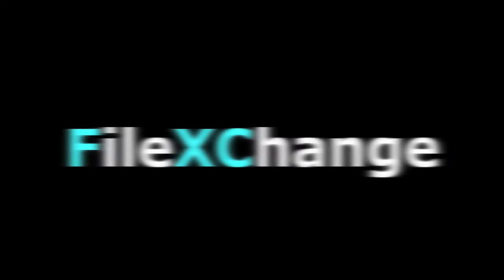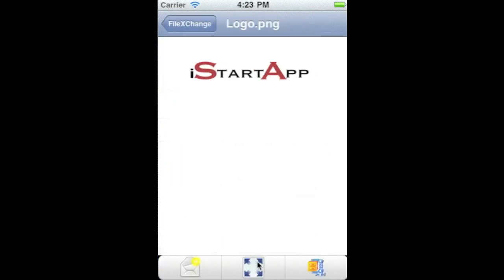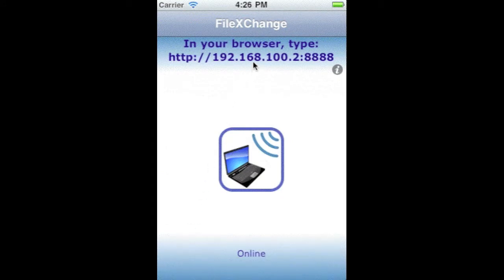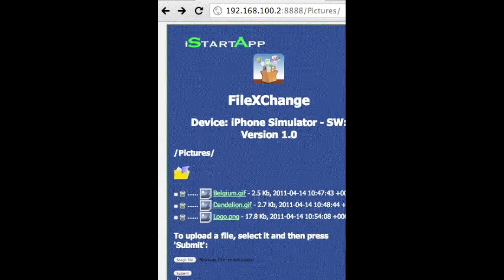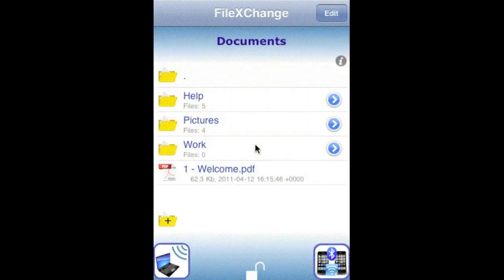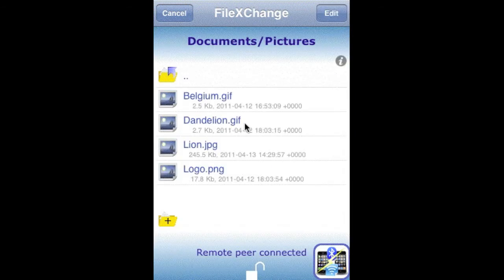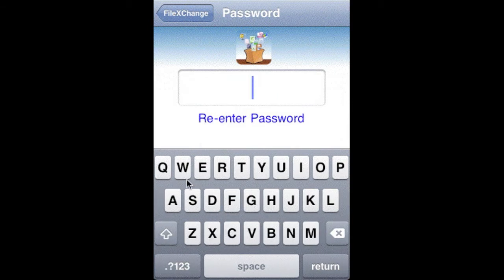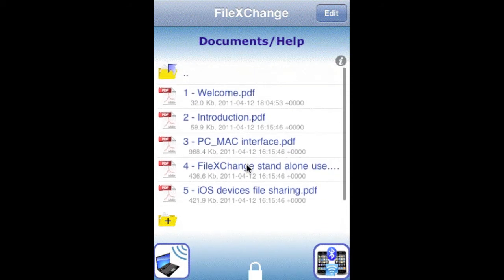FileXChange: the Video Tutorial by iStartApp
iStartApp is proud to present FileXChange, the application to use your iPhone, iPod Touch and iPad as a flash memory, and transfer files with Mac, Windows, Linux and Android devices.

FileXChange main features include:
- Enhanced ease of use: intuitive graphics and video tutorial
- File transfer through WI-FI and Bluetooth
- File transfer with most operative systems including Android
- Email, zip and unzip functions
- Most common file formats supported
- Password protection

With its user-friendly interface, FileXChange is specifically designed to make file-transfer a straight-forward operation. As the user opens the app for the first time, a video tutorial will guide him/her through the main features of FileXChange.

FileXChange supports most common file formats, including:
- Word files (.doc, .docx, .txt)
- Excel files (.xls, .xlsx)
- PDF (.pdf) Keynote (.key)
- Numbers (.numbers)
- Pages (.pages)
- Powerpoint (.ppt)
- Most image formats (.png, .jpg, .gif and more)
- Most audio formats (.mp3, .wav, .aif and more)
- Most video formats (.mp4,  .m4v, .mov and more)